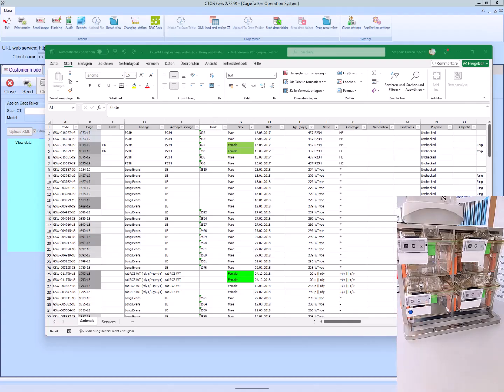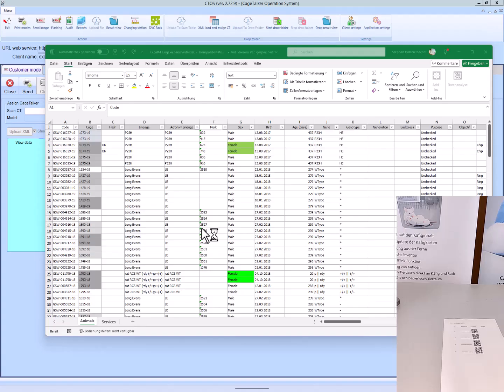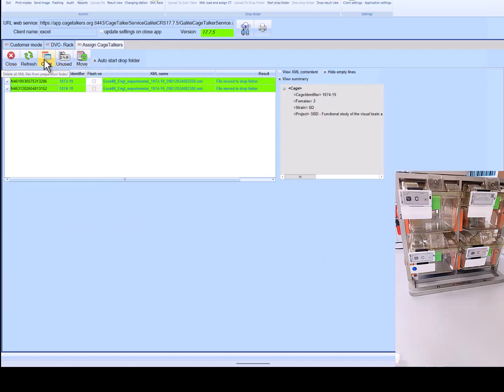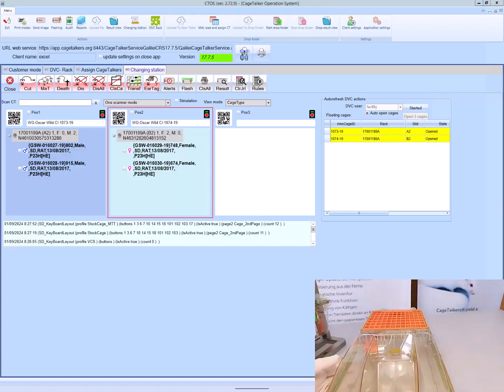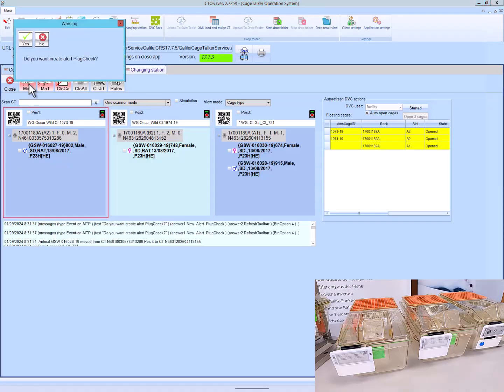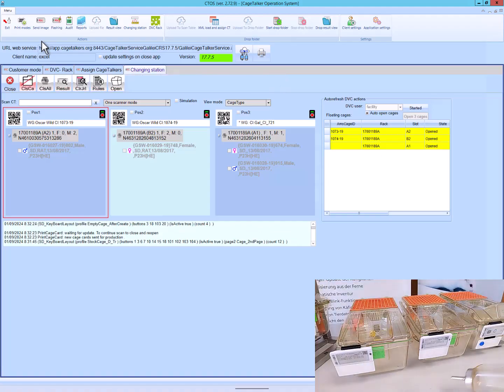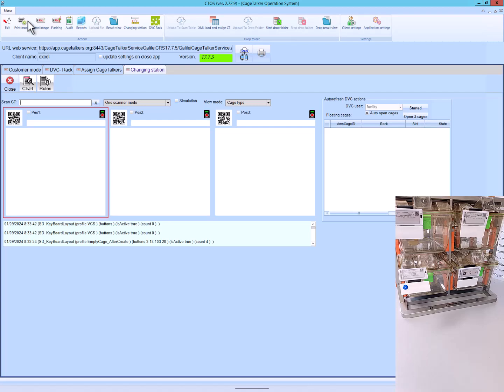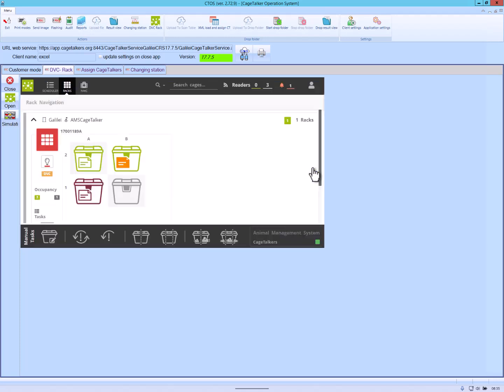Creating cages and Mating with DVC integrated 2024 10 01#animalfriendly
Shows the closed loop of creating and updating a mating transaction with the DVC